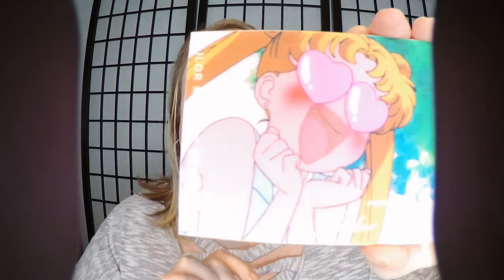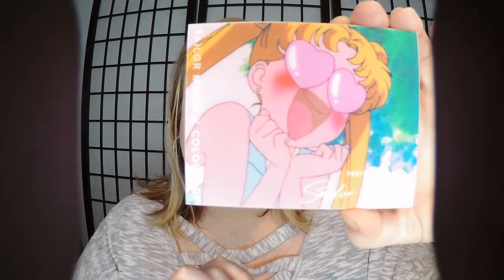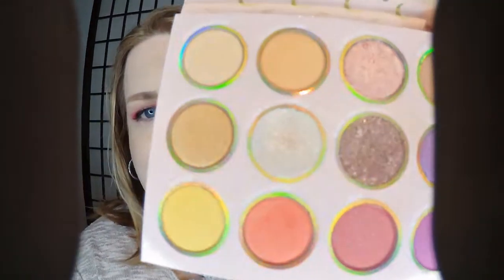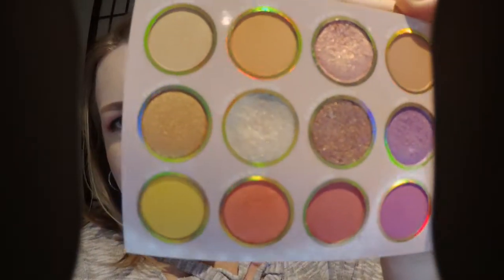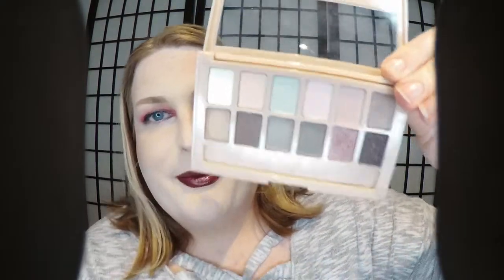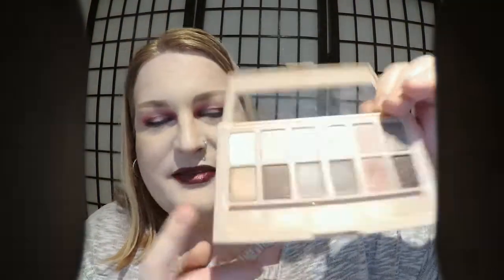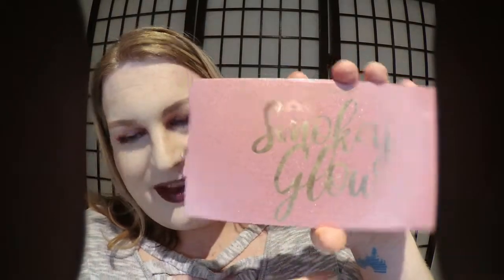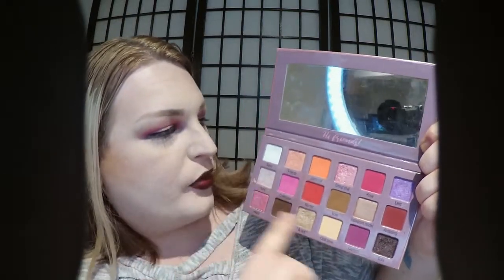Things we're leaving in 2020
This is my first video! Still figuring out the camera situation and lighting (my face looks GHOSTLY)